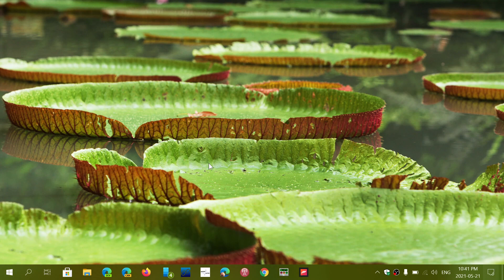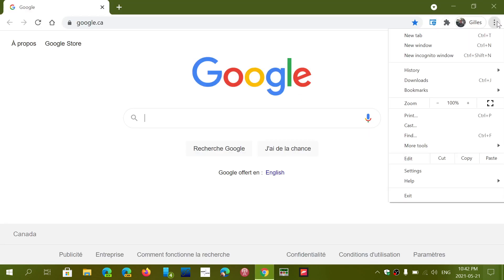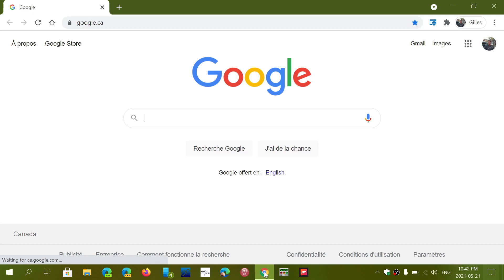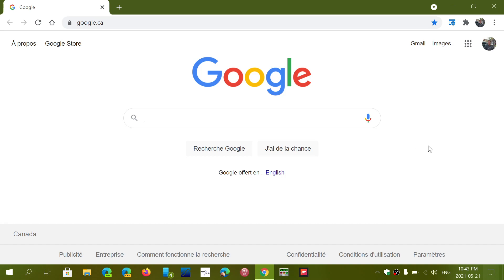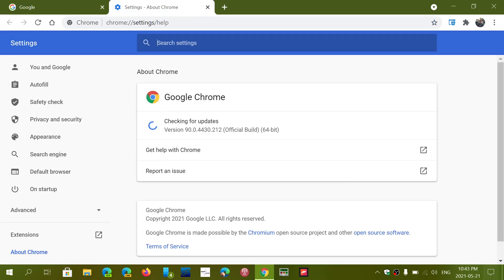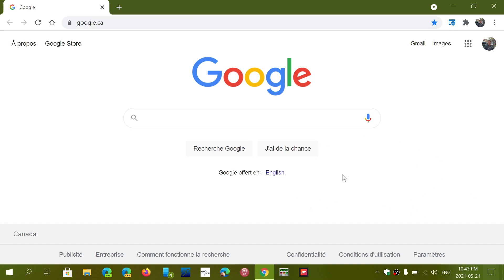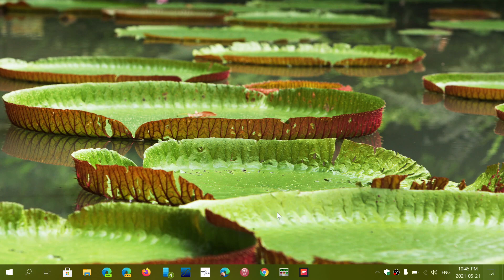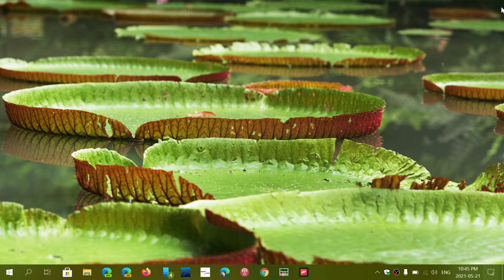Google Chrome fix has been released here is what to do May 21st 2021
so the fix is. shut down Chrome. open Chrome. wait at least 5 minutes with the broken windows open and then close Chrome and open again. Should be fixed